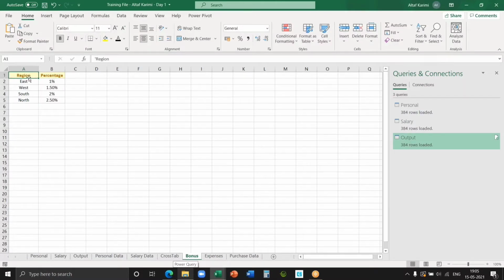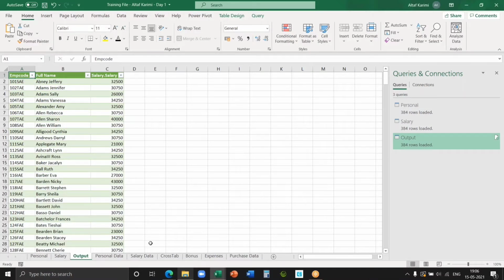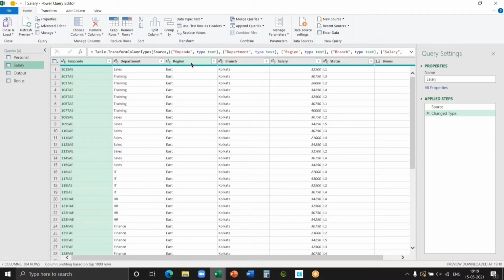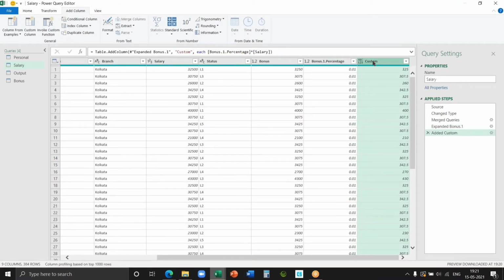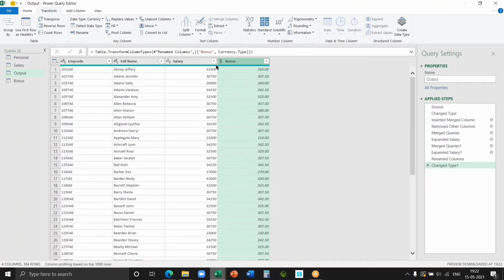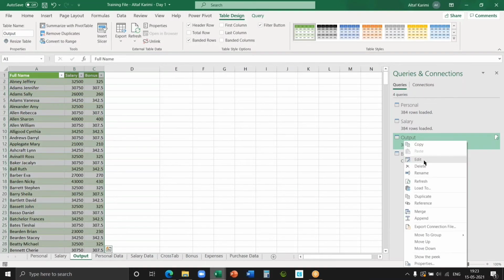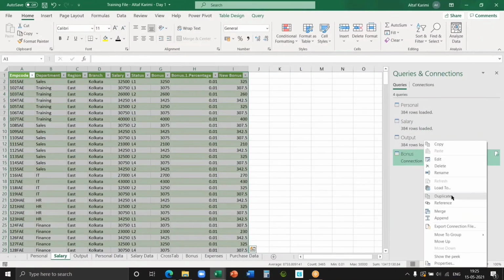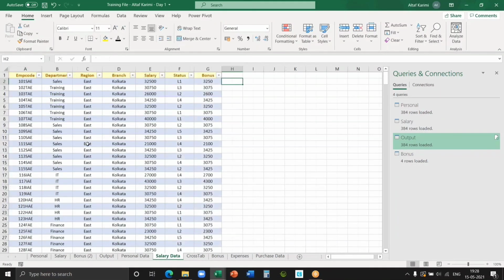How to use Excel Power Query | Part 2 of Case Study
This video covers the practical knowledge on Power Query - how we can use different case studies to understand how to manage data using the basic concepts and formulas of power query.

Link to our case study on power query video

SkillEnable is an employability focused EdTech Company that finds, selects, and nurtures the best Data Scientists in the country. We aim to bridge the demand-supply gap of industry-ready candidates with relevant skill sets in the Data Science Industry.

We are also available at various social media channels. Come join our growing community -